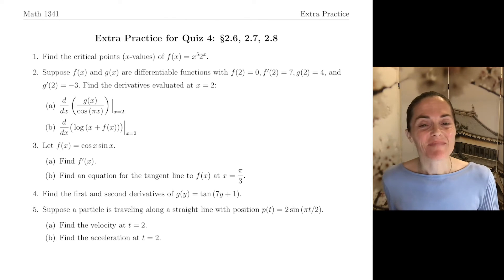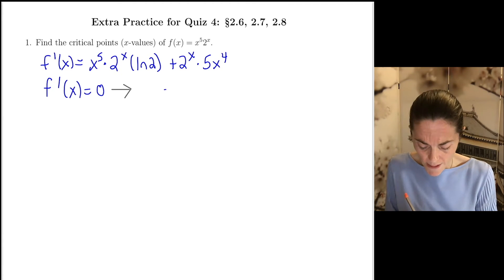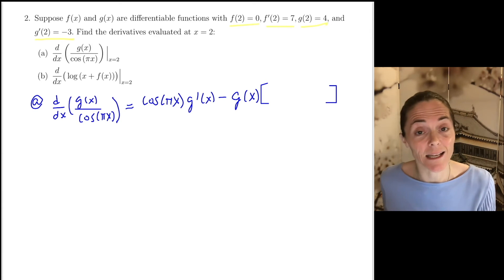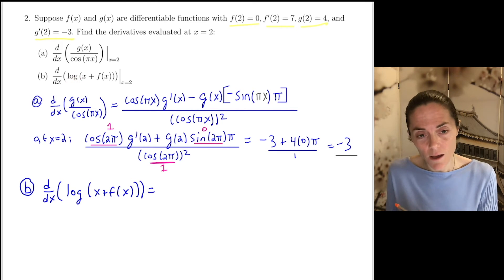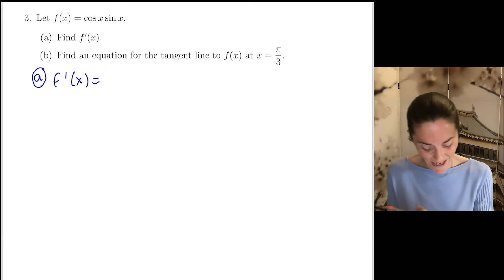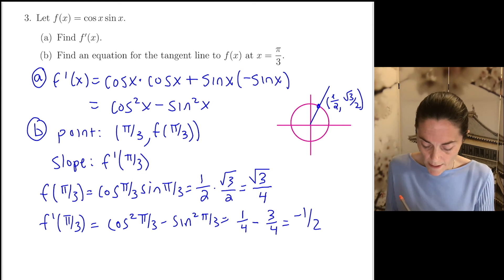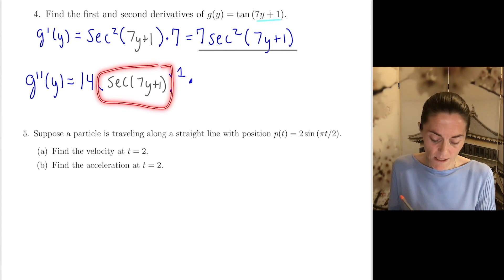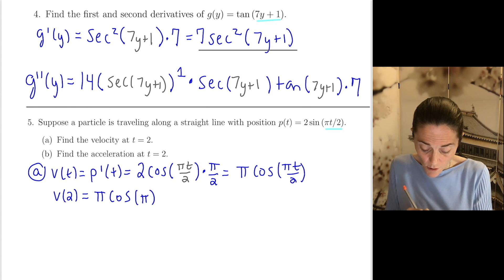Calculus I: Quiz 4 Extra Practice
Quiz 4 covers General Exponential and Logarithmic Functions and Trigonometric Functions.  Sections 2.6, 2.7, 2.8 in